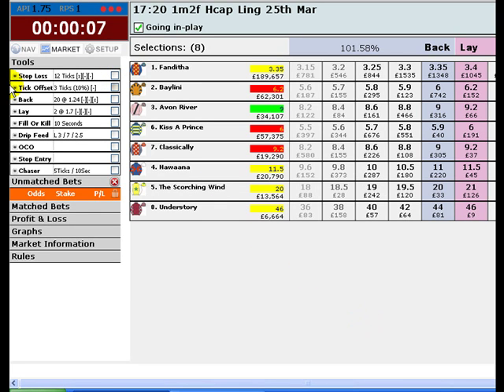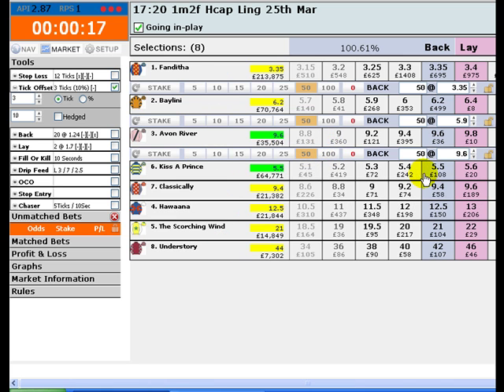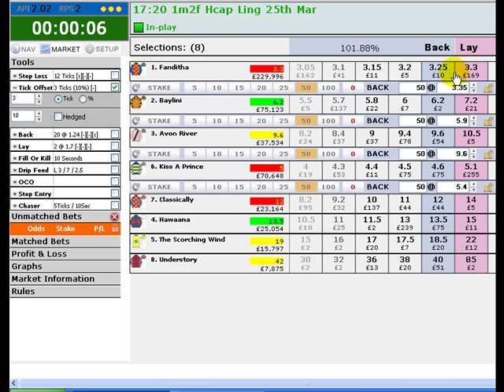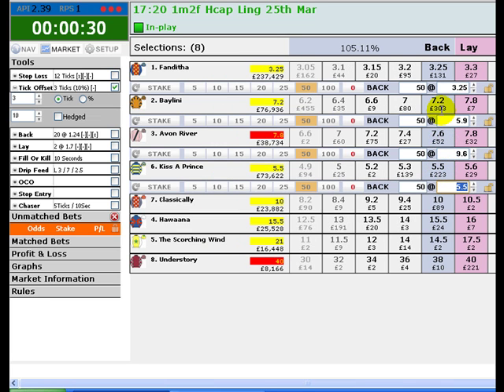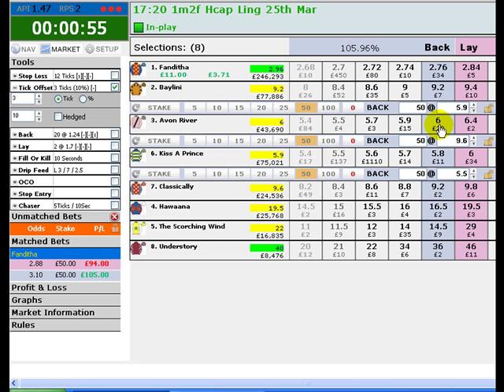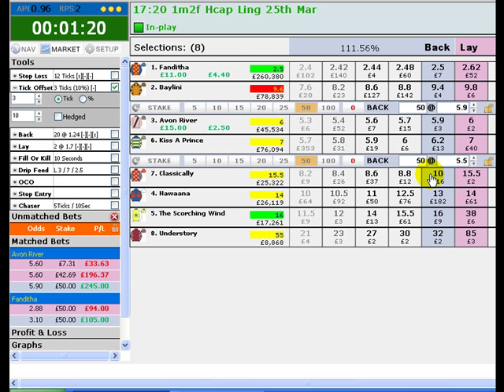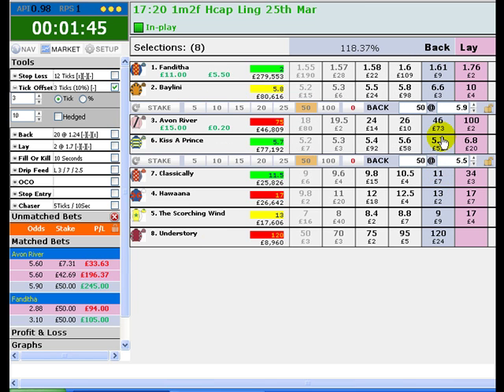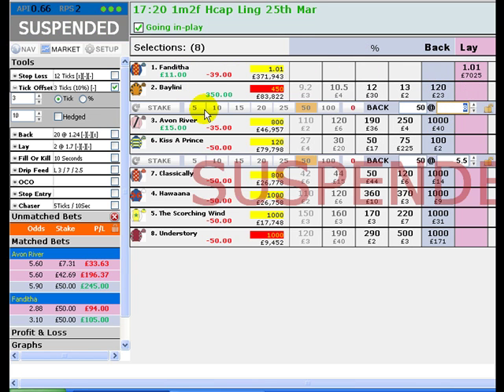Grid-Tick-Offset.mp4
A Quick Video Example of BetTraders Evolution 3 Software in Grid Mode. In This Example We Are Using the Tick Offset Tool To Lock in A Profit On Each Selection We Choose to Trade On.